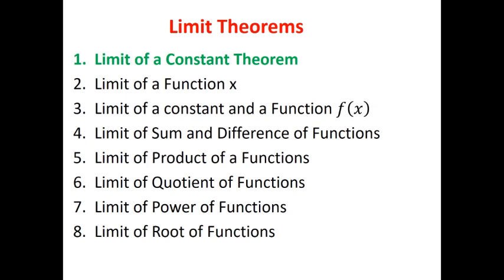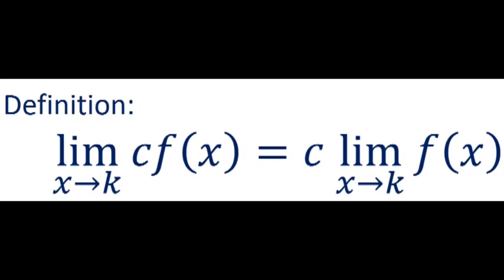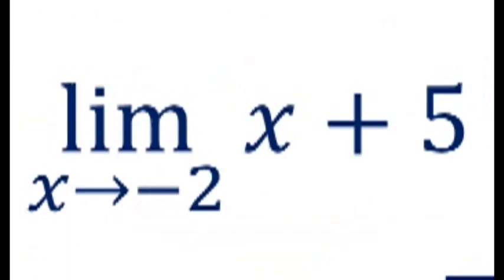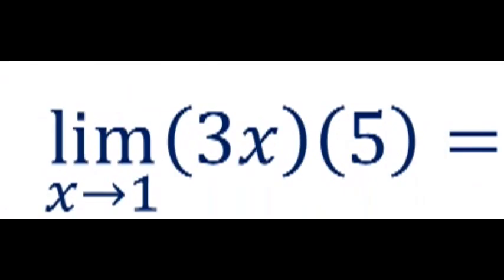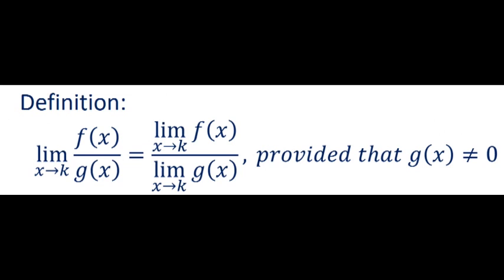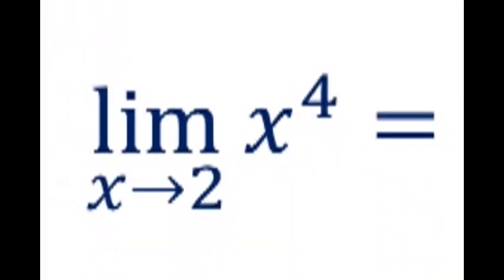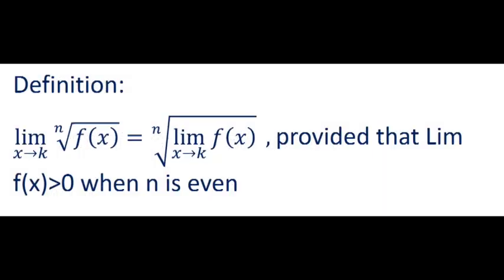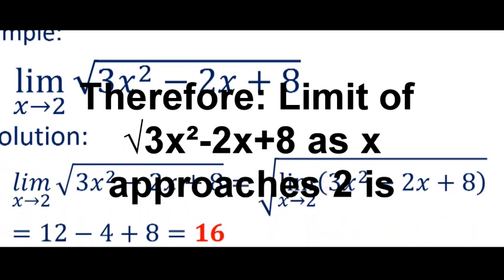MATHerrific - Limit Theorems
This video tackles about Limit Theorems